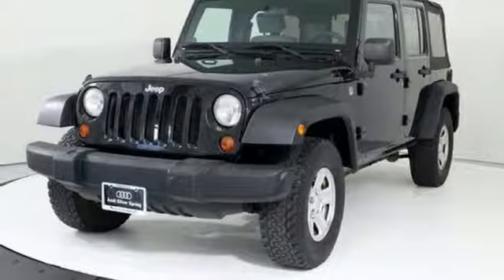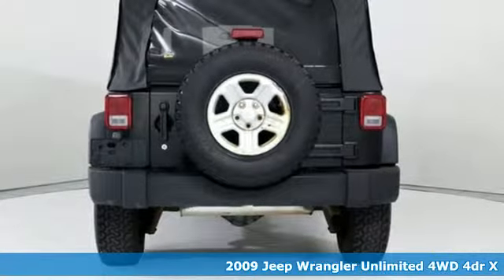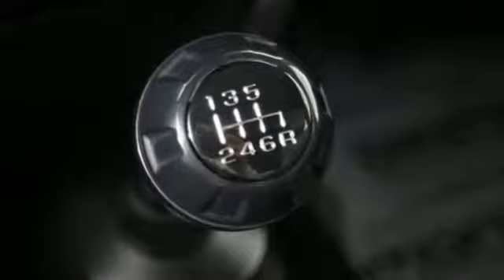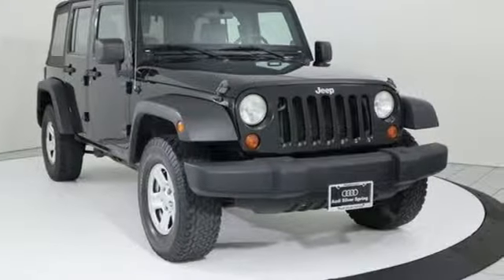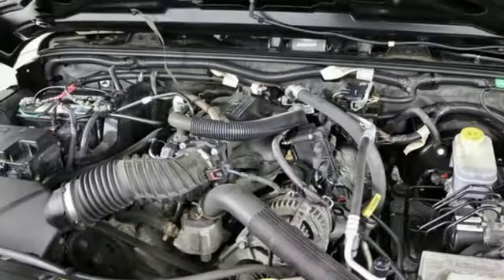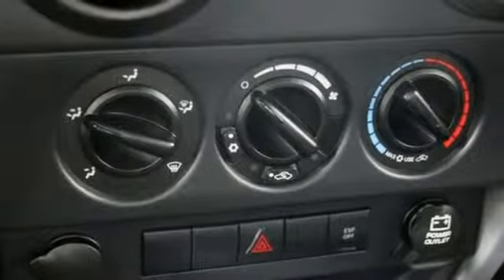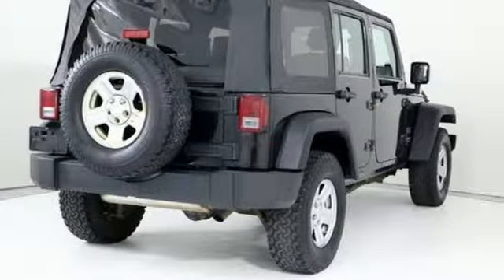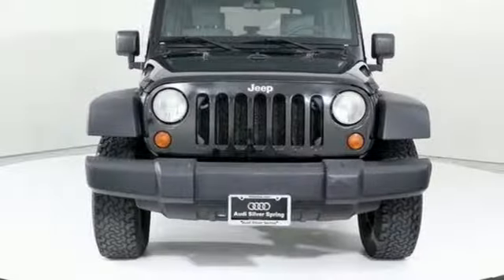Used 2009 Jeep Wrangler Silver Spring MD Washington-DC, MD WP0437A - SOLD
Year: 2009
Make: Jeep
Model: Wrangler
Trim: Unlimited X
Engine: 3.8L V6 SMPI
Transmission: 6-Speed Manual
Color: Black
Interior: Black Soft Top [black]
Mileage: 150182
Stock #: WP0437A
VIN: 1J4GA39179L773336
Wrangler Unlimited X 4WD, Cloth Bucket Seats, Easy Folding SoftTop.brCARFAX One-Owner.brbrAudi Silver Spring Pre-Owned Sales is proud to offer this vehicle for sale with a 30 day/1,000 mile warranty. It has been meticulously inspected, maintained and well priced. Call or click and you will experience a better WAY to buy. Print this listing and receive an additional $200 OFF the Special Internet Sale Price. Pre-Owned Internet Value Pricing is achieved by polling over 20,000 pre-owned websites hourly. This ensures that every one of our customers receives real time Value Pricing on every pre-owned vehicle we sell. *See Dealer For Details*br*Your additional costs are sales tax, tag and title fees for the state in which the vehicle will be registered, any dealer-installed options (if applicable) and a $299 dealer processing fee (not required by law). Prices are subject to change, and prior sales are excluded from these offers. While every reasonable effort is made to ensure the accuracy of this information, we are not responsible for any errors or omissions contained on these pages. Please verify any information in question with the dealer.

Address:
3151 Automobile Boulevard